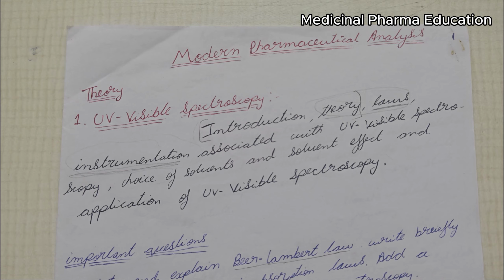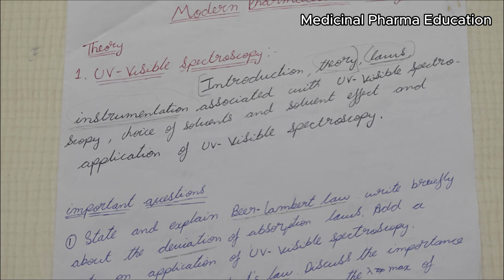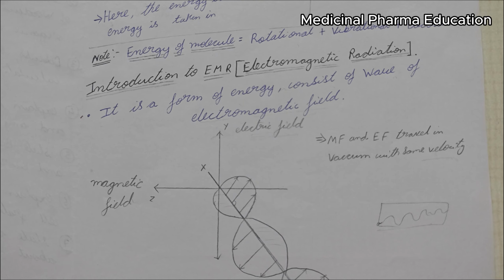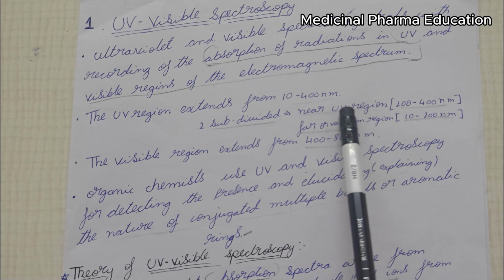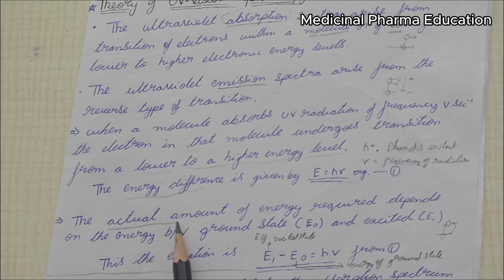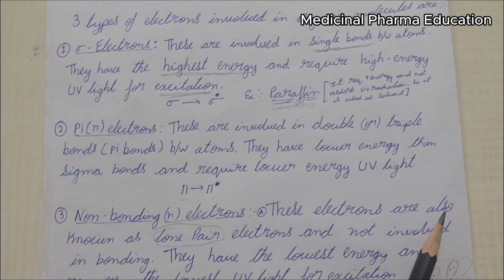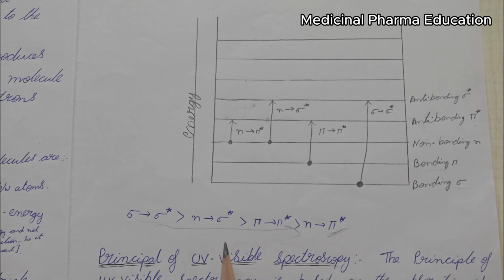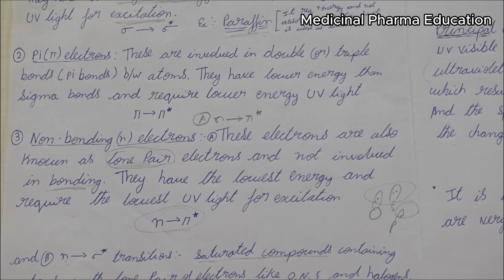Uv spectroscopy Introduction,theory Modern pharmaceutical analysis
In today’s exciting episode, we dive into the intriguing world of UV Visible Spectroscopy! 🌈 Whether you’re a student, a researcher, or just curious about science, this video provides a comprehensive introduction to UV Visible Spectroscopy theory. 📊 Discover how molecules absorb light in the ultraviolet and visible ranges, and understand its vital applications in chemistry, biology, and beyond! 🔍 Join us as we explain key concepts, methods, and the significance of this analytical technique in modern laboratories.
uv spectroscopy introduction,theory,
what is uv vis spectroscopy,
uv visible and infrared spectroscopy,
uv range of spectrophotometer,
uv visible organic spectroscopy,
uv visible light spectroscopy,
questions on uv visible spectroscopy,
what do you understand by uv visible spectroscopy,
quantitative analysis in uv spectroscopy,
qualitative application of uv visible spectroscopy,
reading uv vis spectra,
spectral shift in uv visible spectroscopy,
terms used in uv spectroscopy,
what is ultraviolet spectroscopy,
ultraviolet and visible spectroscopy introduction,
ultraviolet and visible light spectroscopy,
visible and ultraviolet spectroscopy,
principle of ultraviolet spectroscopy,
uv vis spectroscopy explained,
ultraviolet spectroscopy organic chemistry,
various types of shift in uv spectroscopy,
absorption and intensity shift in uv spectroscopy,
difference between ir and uv spectroscopy,
how does uv spectroscopy work,
uv spectroscopy khan academy,
what is uv spectroscopy,
chromophore in uv visible spectroscopy,
uv spectroscopy analytical chemistry,
uv spectroscopy introduction,
all about uv visible spectroscopy,
how to use uv vis spectroscopy,
lecture on uv visible spectroscopy,
what is the principle of uv spectroscopy,
definition of uv spectroscopy,
what is the principle of uv visible spectroscopy,
define uv visible spectroscopy,
introduction to uv spectroscopy,
problem based on uv ir nmr spectroscopy,
introduction to uv visible spectroscopy,
filters in uv visible spectroscopy,
uv visible spectroscopy mpat,
detailed note on uv visible spectroscopy,
what is uv visible spectroscopy,
j chemistry uv visible spectroscopy,
uv ir nmr spectroscopy,
application of uv ir and nmr spectroscopy,
j chemistry uv spectroscopy,
ir and uv spectroscopy